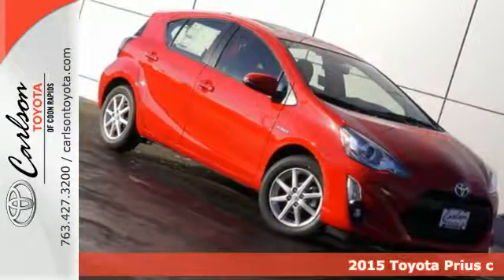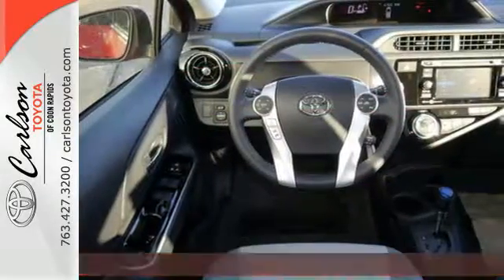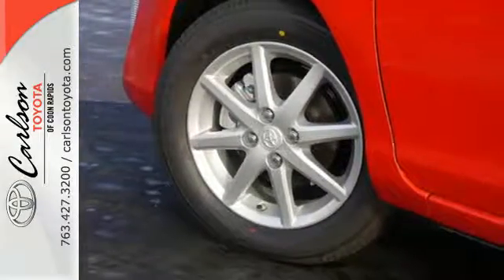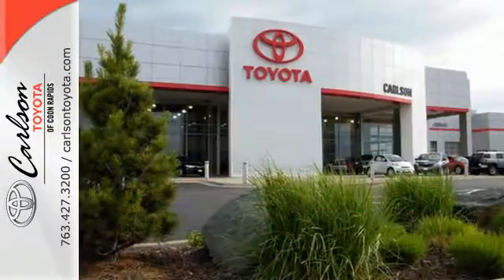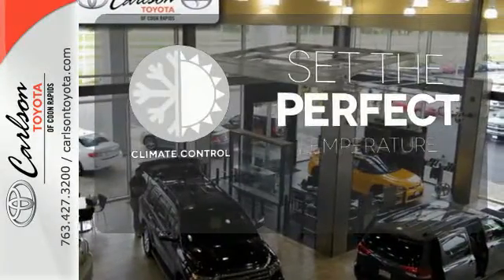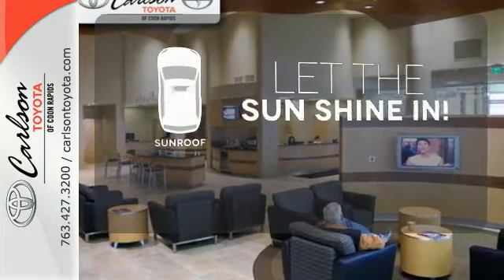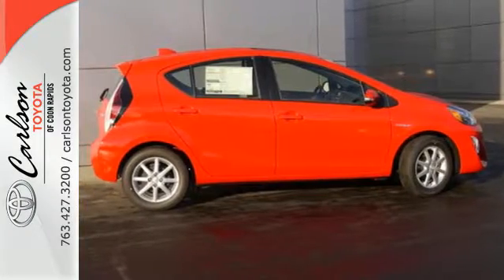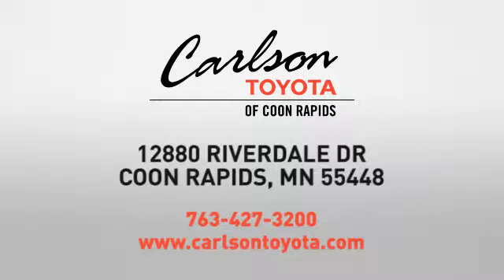2015 Toyota Prius c Coon Rapids, MN #25024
Year: 2015
Make: Toyota
Model: Prius c
Trim: 5dr HB Four
Engine: 1.5 L 4 Cyl. Cyl.
Transmission: Continuously Variable Trans
Color: Absolutely Red
Interior: Light Blue Gray/Black
Stock #: 25024
VIN: JTDKDTB35F1113922

Address:
12880 Riverdale Drive NW